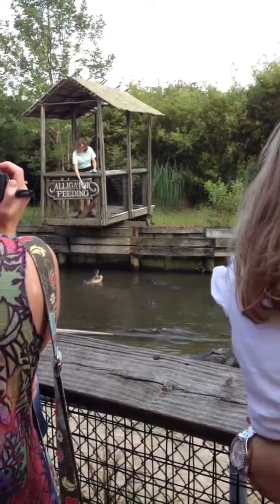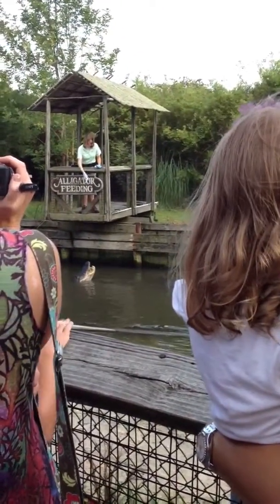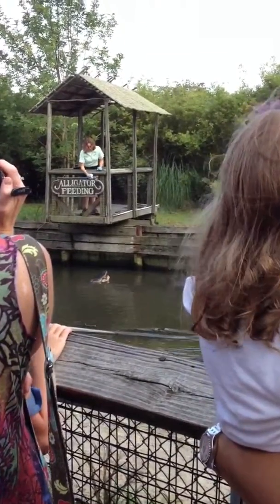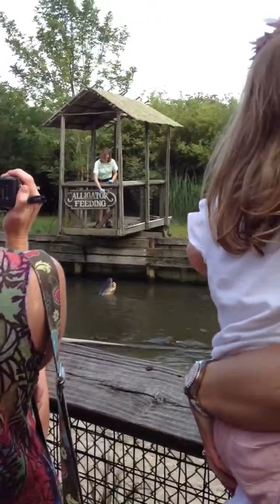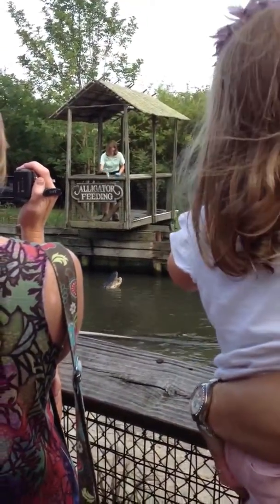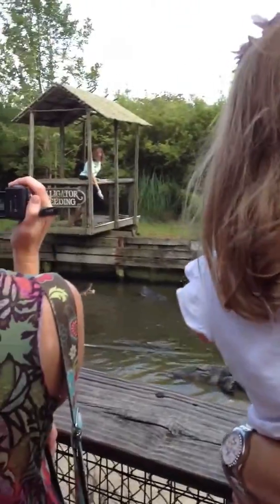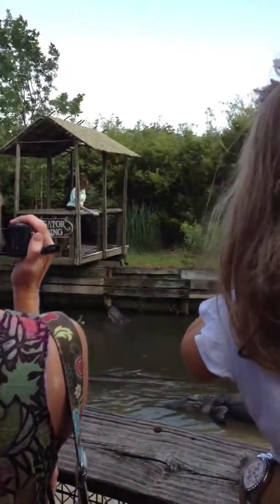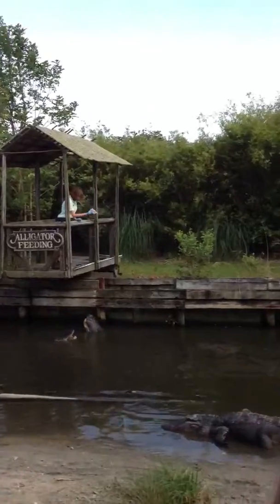Gators Myrtle 2012